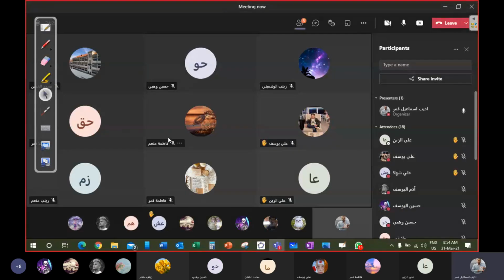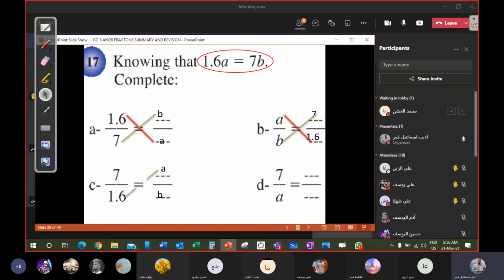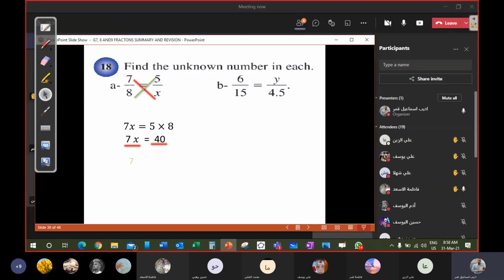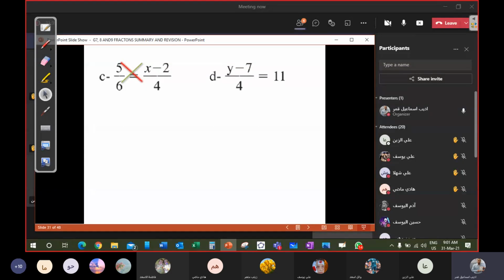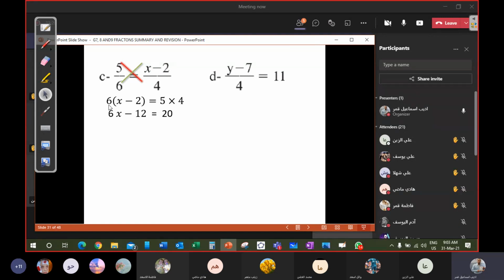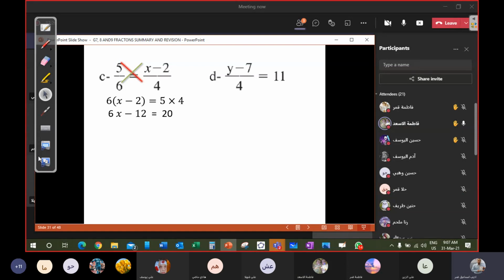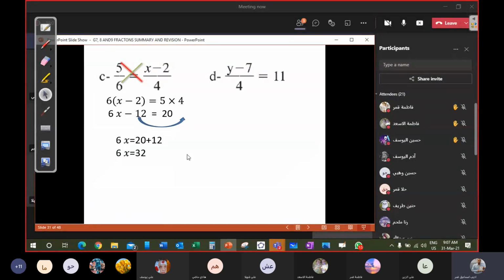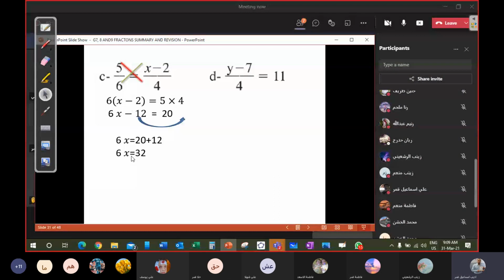MATH LITERAL FRACTIONS SESSION22 G8A 31 03 2021 compressed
LITERAL FRACTIONS - CROSS MULTIPLICATION - EQUATION SOLVING EXPLANATIONS AND APPLICATIONS